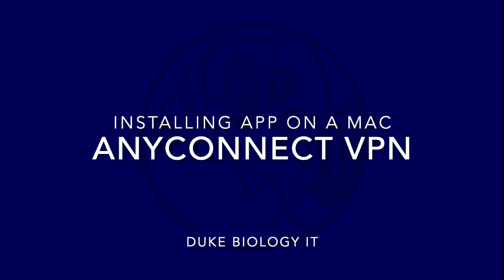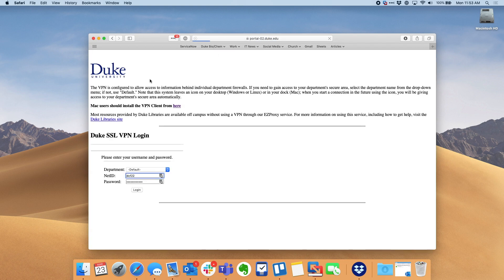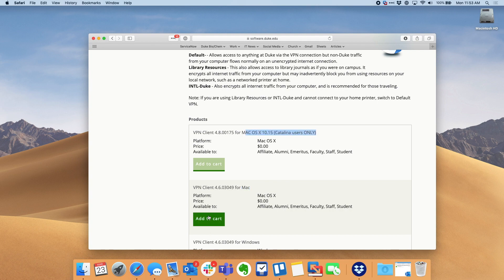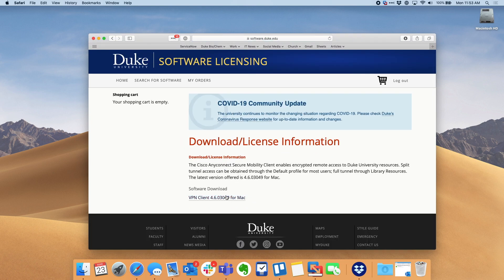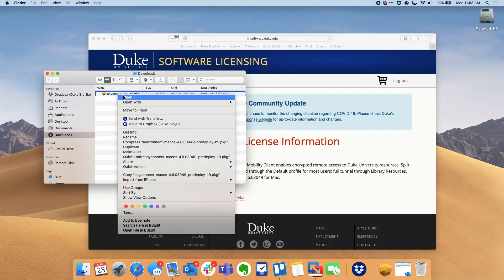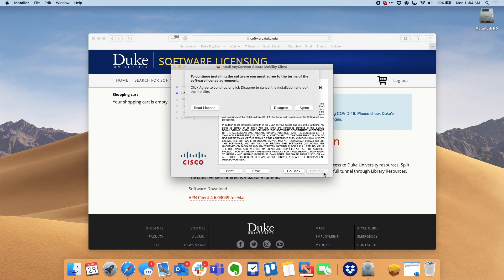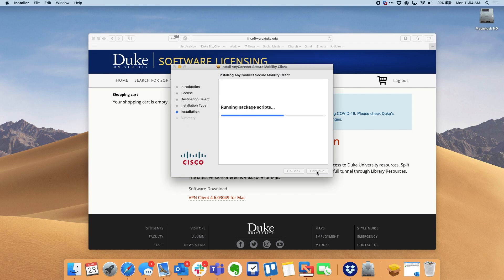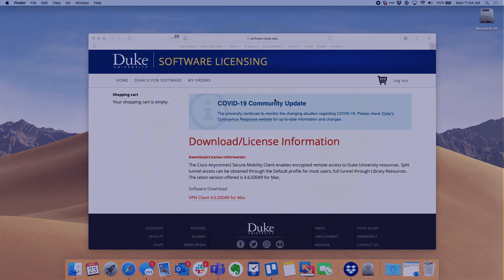Cisco Anyconnect: Installing on a Mac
This guide will show you how to install Cisco Anyconnect VPN on a Mac